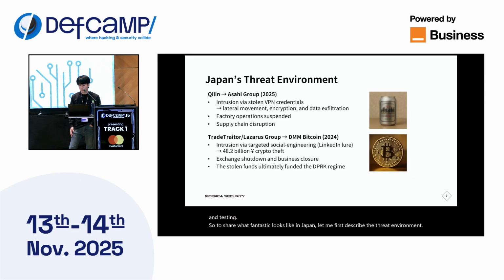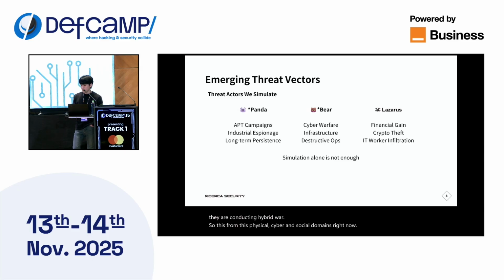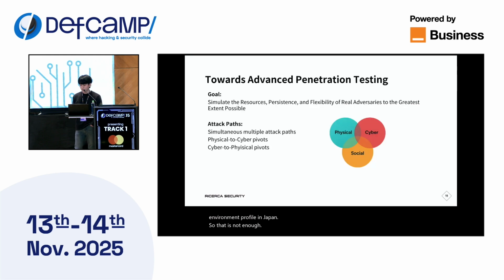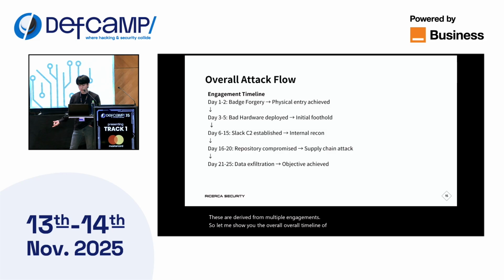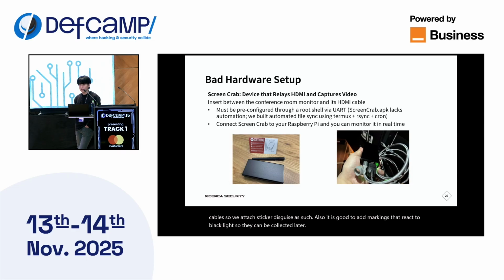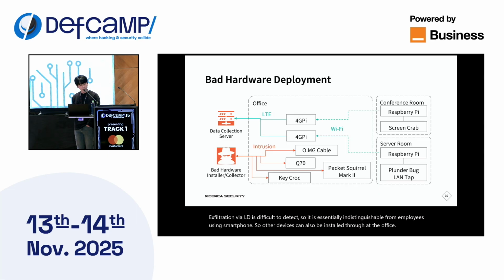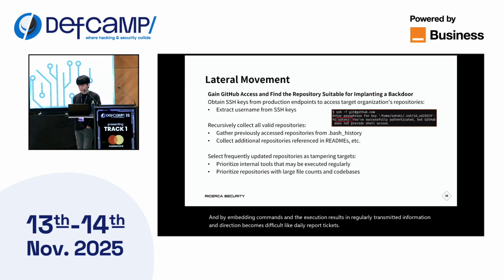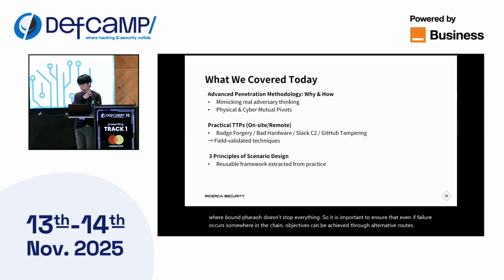From Badge Forgery to Supply Chain: Advanced Penetration at DefCamp 2025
A DefCamp 2025 presentation by Satoki Tsuji & Yuma Kurogome, Ricerca Security, Inc.

The most important annual hacking and cybersecurity conference in Central and Eastern Europe returned to Bucharest on November 13-14, 2025, for the 15th anniversary edition of DefCamp, the longest-running cybersecurity and technology event in Romania and the region.

Since 2011, DefCamp has brought together more than 17,000 participants from over 60 countries, becoming a strategic meeting point for the technical community, public institutions, academia, and the private sector.

The 2025 edition welcomed over 2,200 participants from more than 50 countries, including cybersecurity professionals, decision-makers, business leaders, and high school and university students, highlighting once again the diversity and relevance of the event.

DefCamp 2025 reaffirmed its role as a key collaboration platform for strengthening digital resilience, supported by 90 speakers - the largest number to date - who delivered in-depth, complementary perspectives. The conference focused strongly on the growing impact of artificial intelligence, underlining a shared conclusion: AI is no longer just a trend, but a foundation shaping the future of cybersecurity.